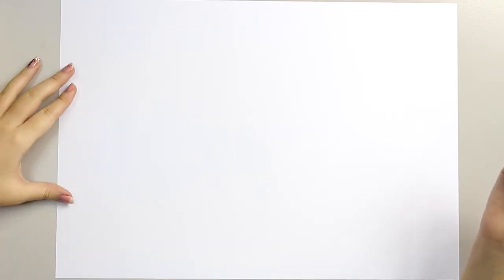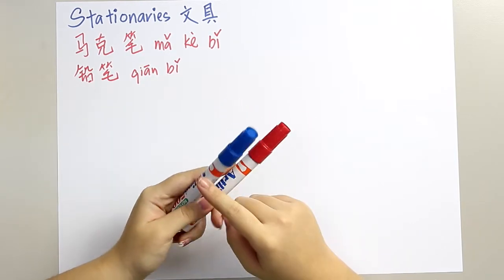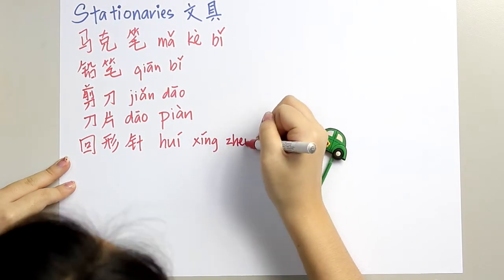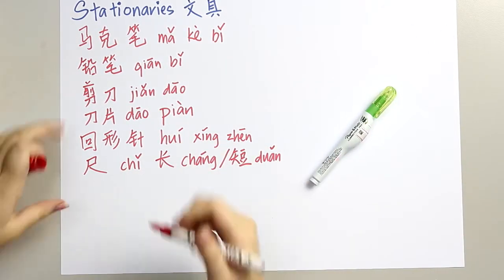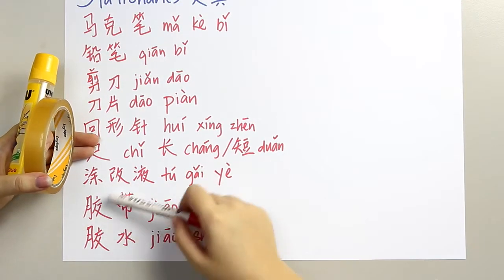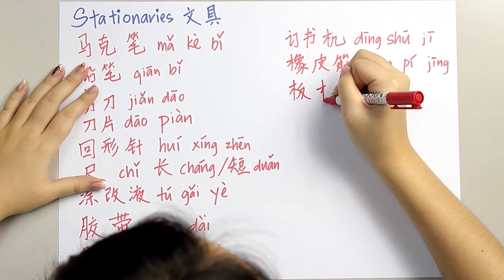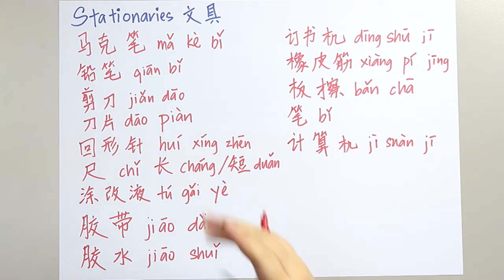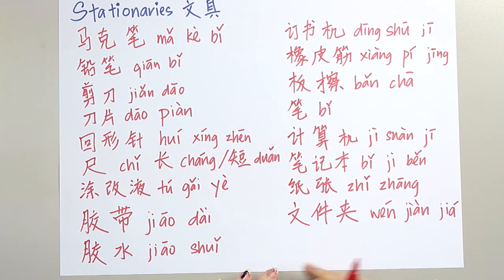Chinese lesson part 8 - Stationery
Learn how to communicate in Chinese easily by watching the video.